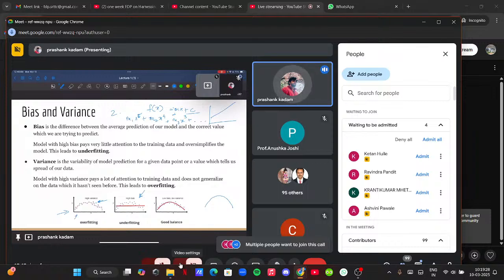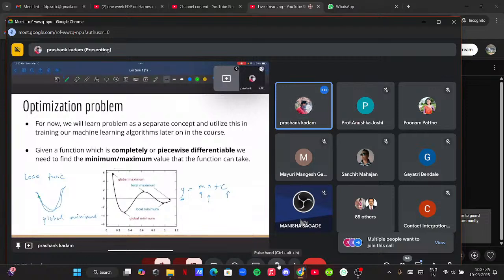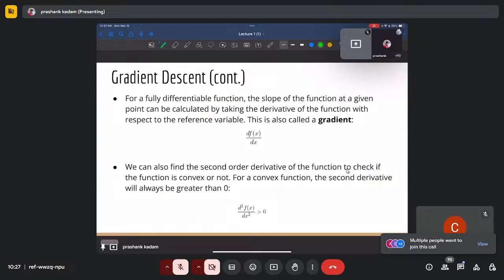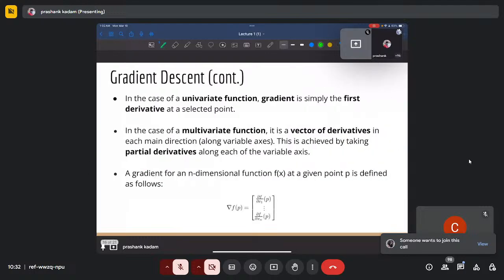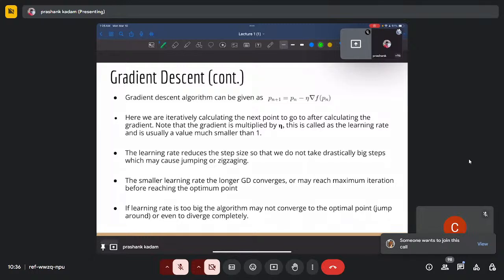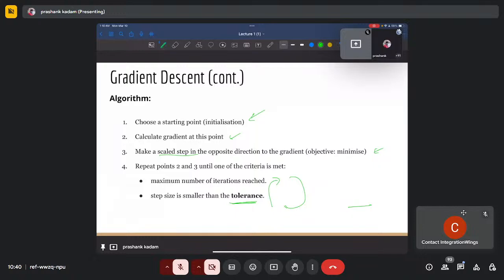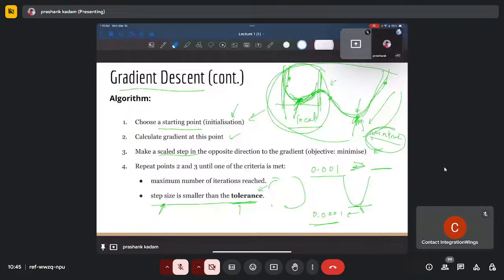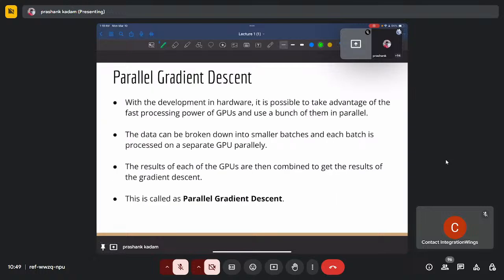FDP SRTTC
One week faculty Development Program On "Harnessing Intelligence Deep Dive Into Machine Learning" Organize By SRTTC,AI&DS Dept.